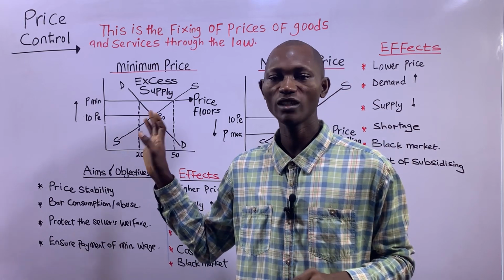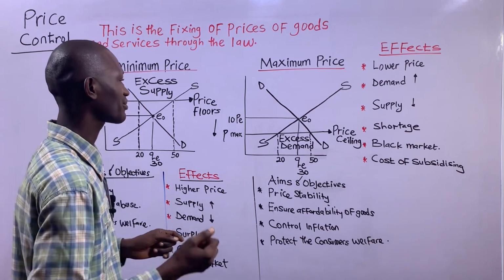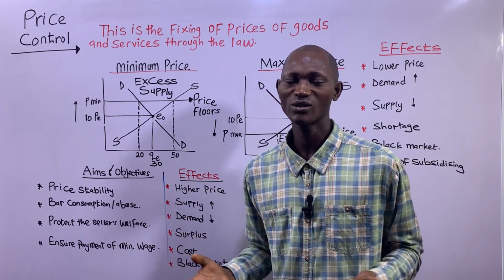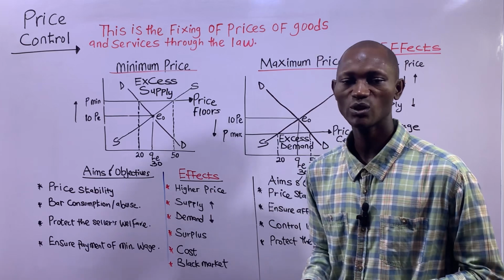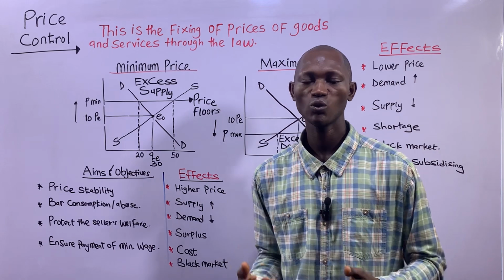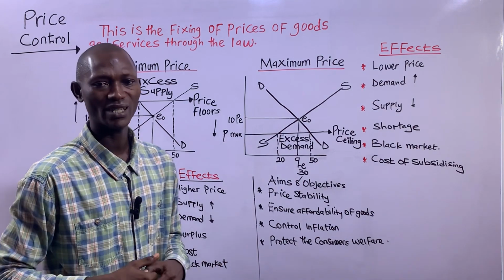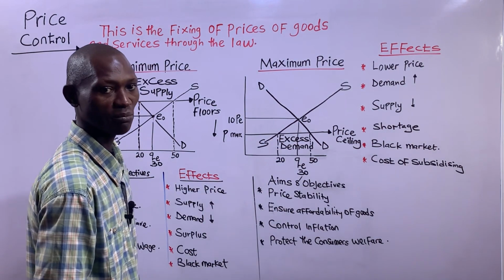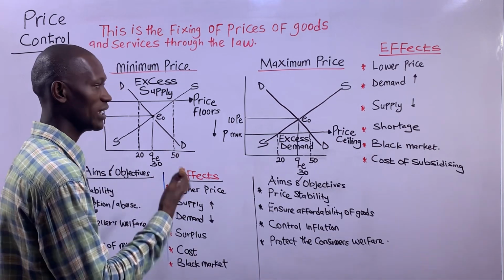PRICE CONTROL/ LEGISLATION.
PRICE CONTROL is an alternative to price mechanism which is used in the market based economy. Price control is the fixing of prices of goods and services by the government through the law either below of above the equilibrium.
Fixing of prices above the equilibrium is called minimum price legislation otherwise called price floors and examples of such could be government trying to discourage consumption and abuse of products which are damaging to health such as alcohol; To protect the Farmers from price volatility; Minimum wage policy, and on and on.
Also, fixing of price below the equilibrium is maximum price legislation otherwise called price ceiling and examples of which are to ensure affordability of essential goods and services and to increase the purchasing power with the people. Also rent control is a good example whereby rent within a city are pegged at a specific amount for landlords and property owners to charge potential tenants.
For full fledge of price control, endeavour to watch the video to the end. Thank you.